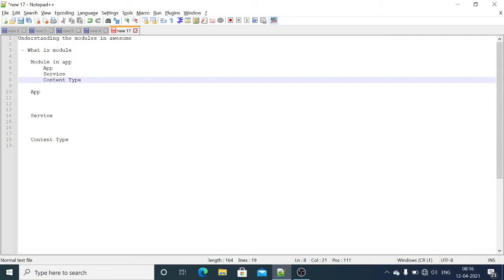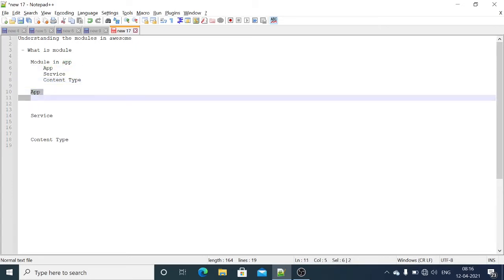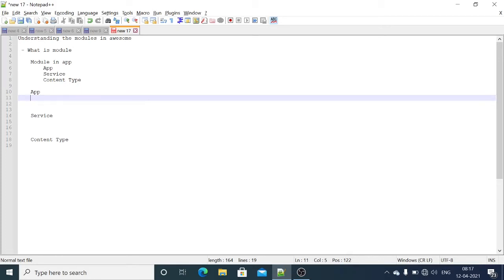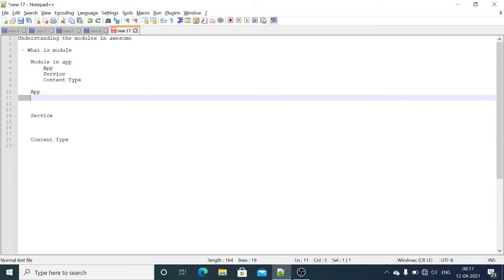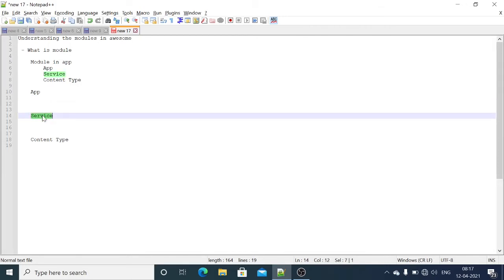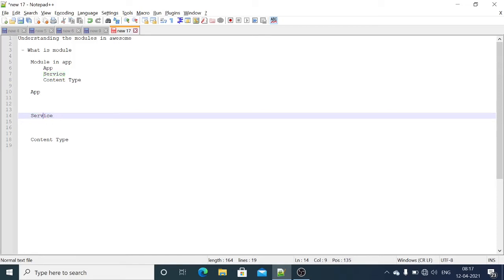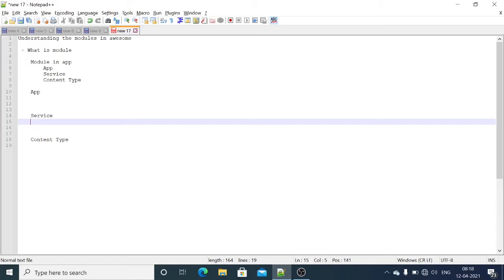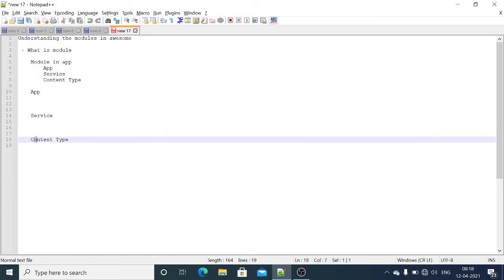Awesome Enterprise: Understanding Modules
In this video, we talk about what is a module and where all it can be created.